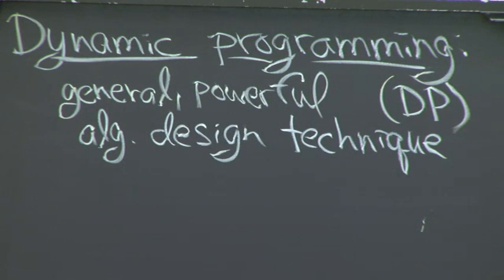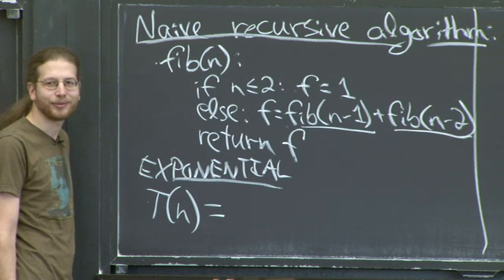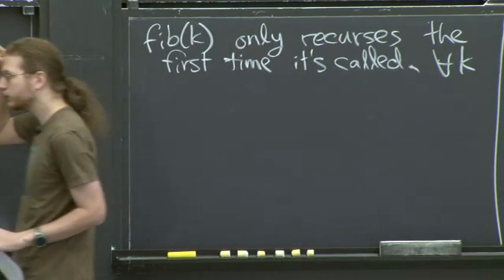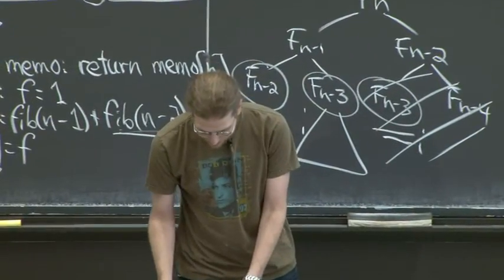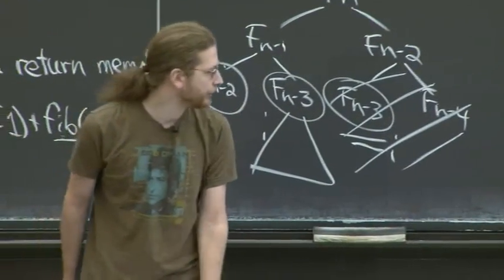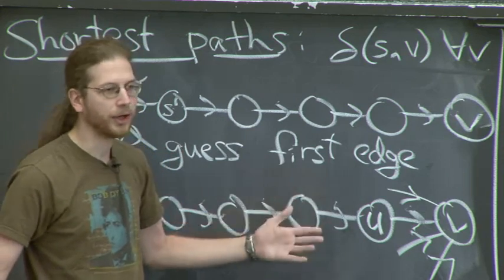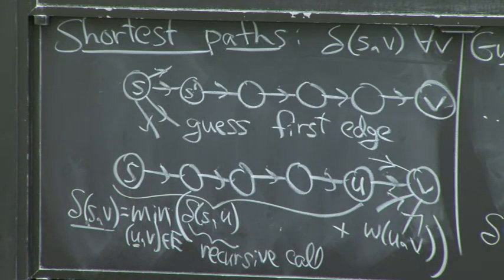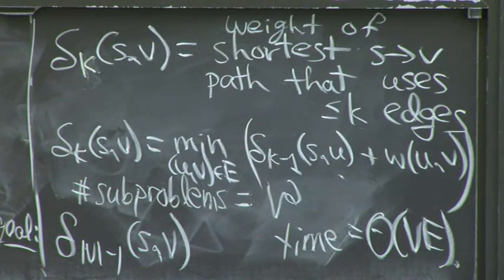MIT 6.006 Fall 2011 Lecture 19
Dynamic programming: technique overview, computing Fibonacci numbers, memoization, dynamic programming as shortest-paths in a dynamic acyclic graph (DAG), Bellman-Ford as dynamic programming